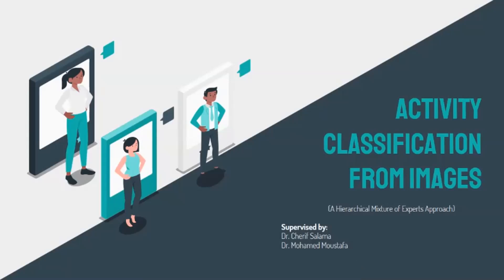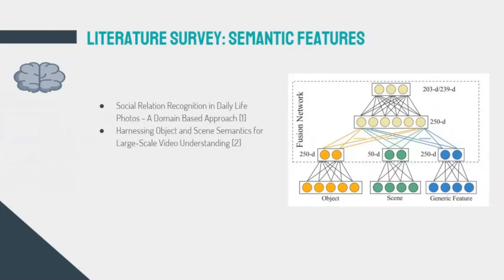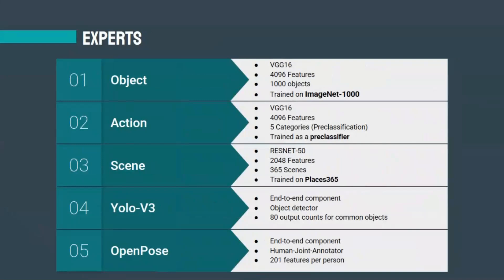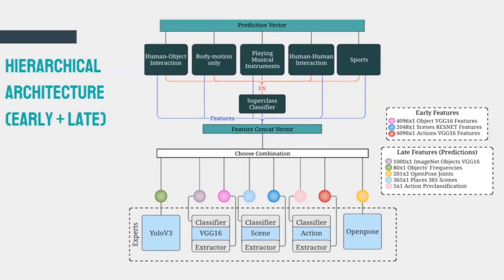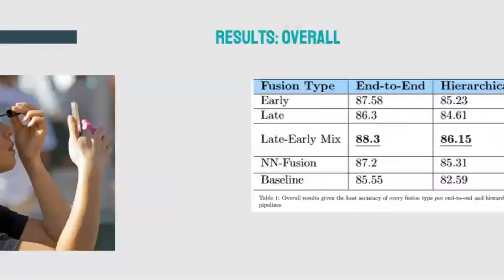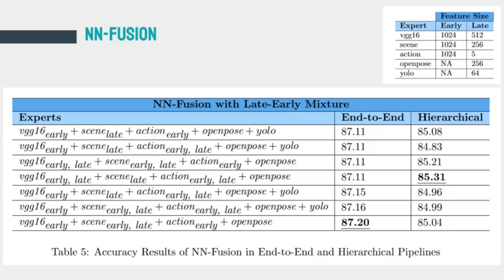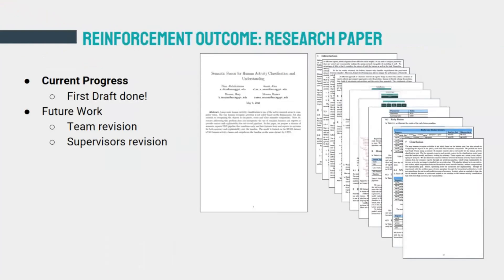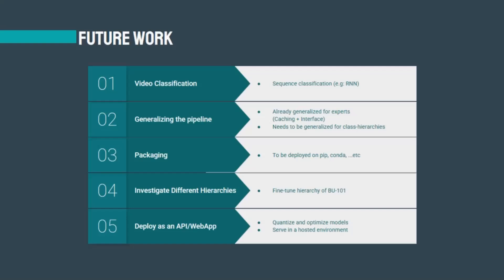AUC CSE Senior Projects Spring2021 Group3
A Hierarchical Mixture of Experts Approach for Human Activity Detection

Implemented By:
Abdulrahman Diaa
Alaa Ahmed Anani
Hany Moussa
Ramez Moussa

Supervised By:
Dr. Mohamed Moustafa
Dr. Cherif Salama

Spring 2021, CSCE4981/492 Senior Project II, Final Project Presentations
AUC
Saturday May 8th, 2021